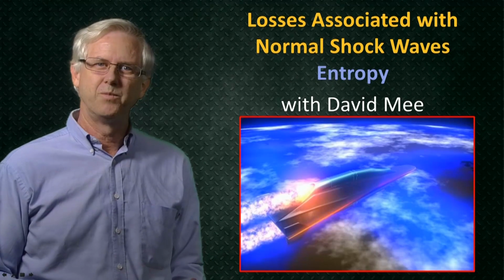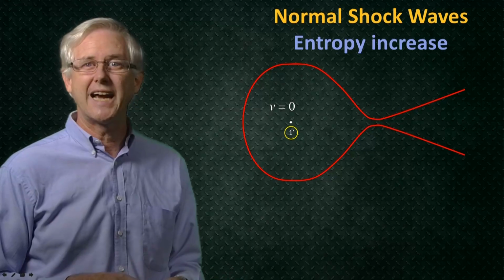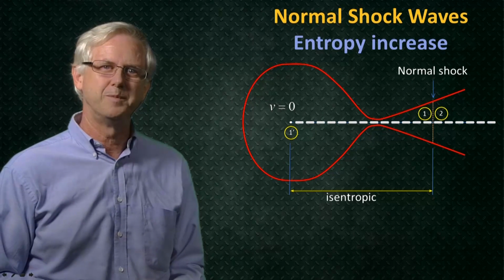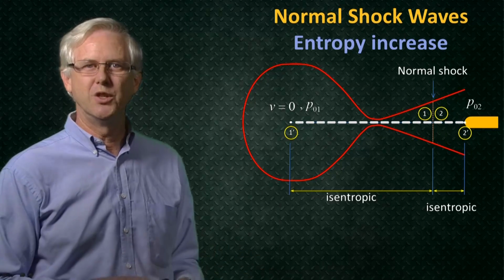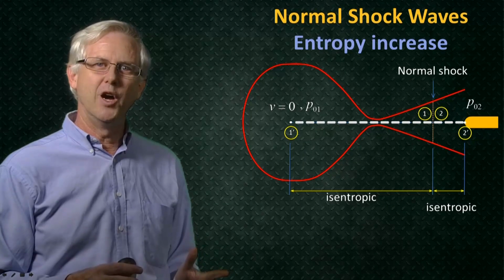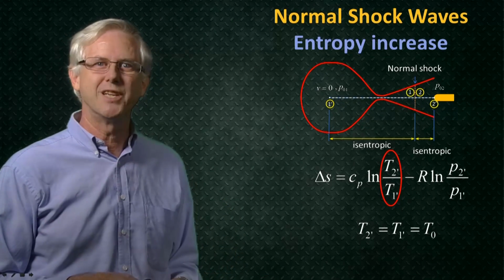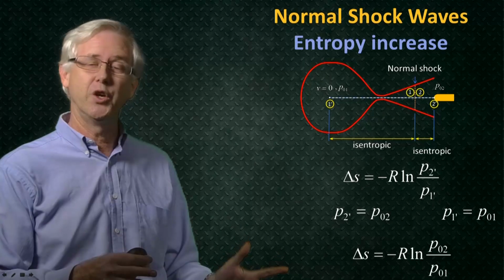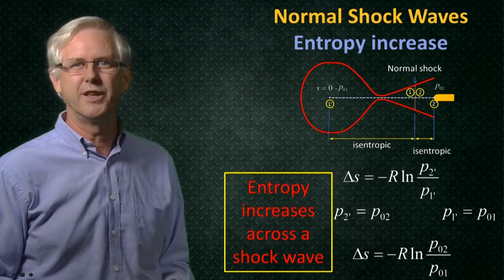UQx Hypers301x 3.4.4 Losses Associated with Shockwaves - Entropy